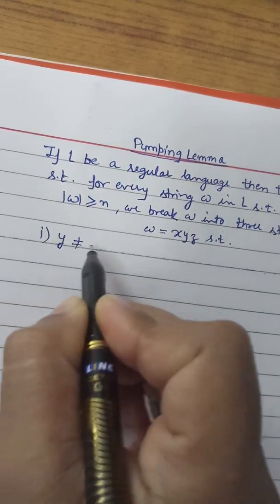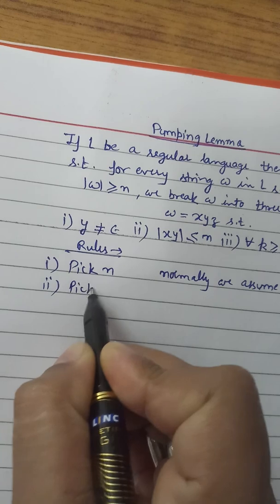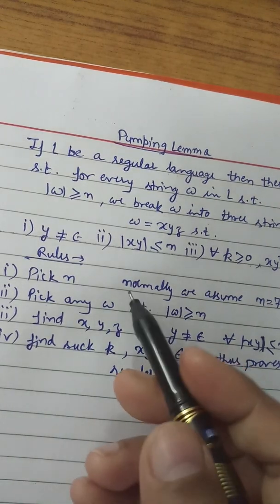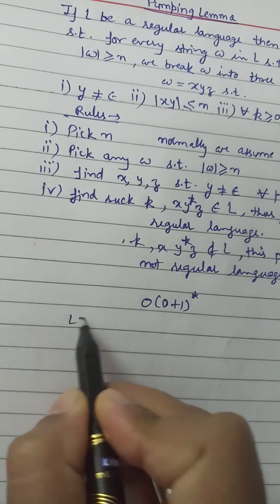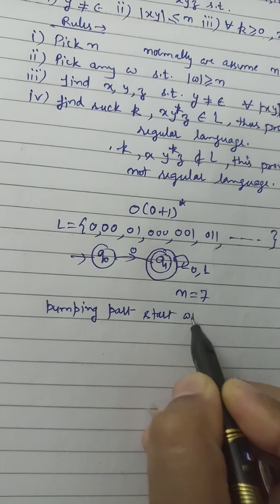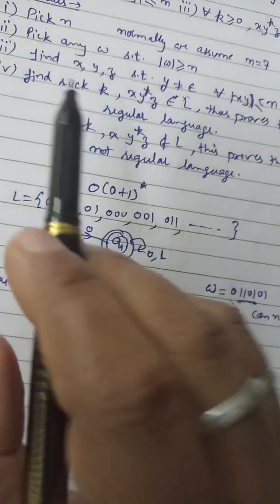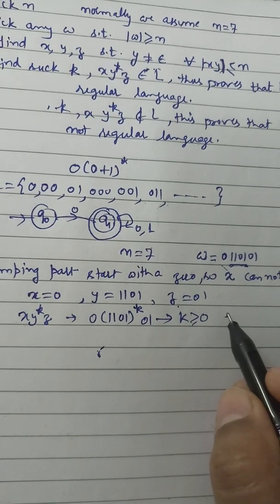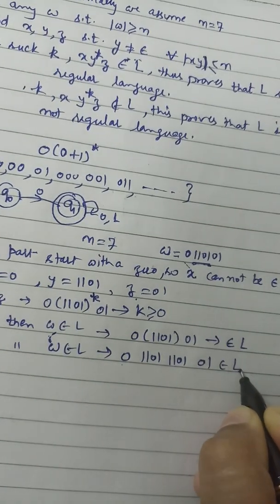The Pumping Lemma: Exploring Its Role in Automata Theory, Example1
📘🔍 The Pumping Lemma: Exploring Its Role in Automata Theory 🤖🌟

Delve into the foundational concept of the Pumping Lemma in automata theory! 🧠🔗 Understand how this powerful tool is used to prove the non-regularity of languages, unraveling the intricacies of formal language theory. 📑💡 This guide provides insights into its application, implications, and significance in computational theory and beyond. 🌐🚀 Perfect for students and enthusiasts alike, this exploration illuminates the inner workings of automata and formal languages. 📚🔍 Gain a deeper understanding of this critical lemma and its impact on the study of languages and automata! 🌟🔠

Amazon.com